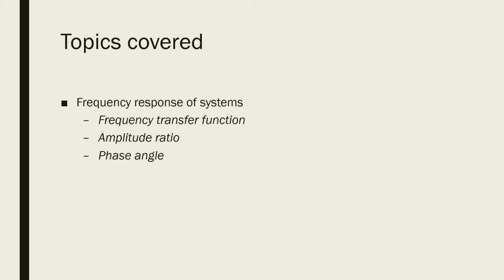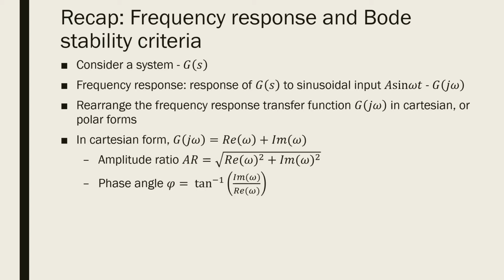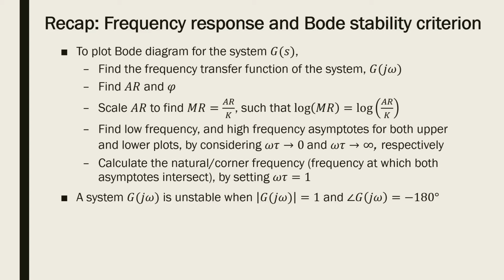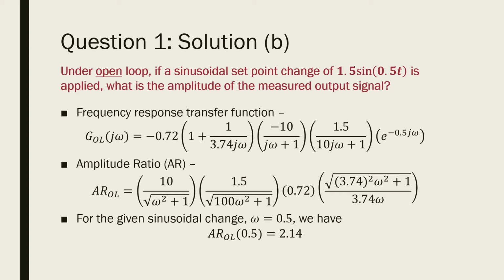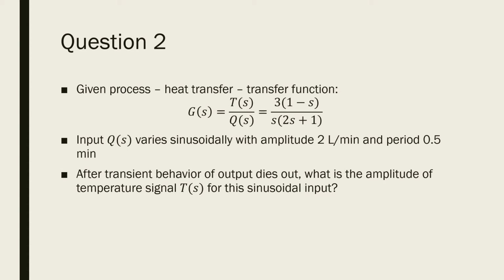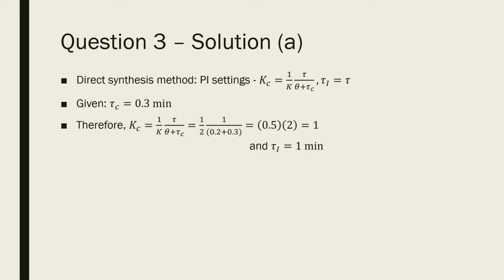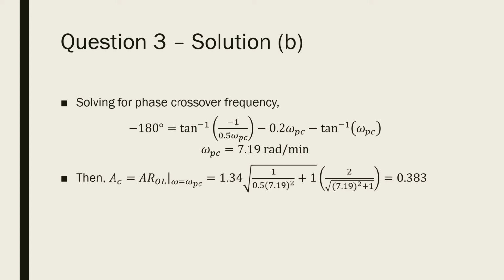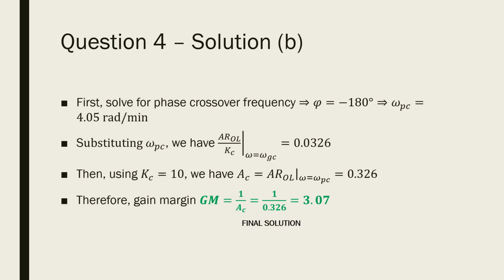Seminar 8 - CH E 446 (Winter 2020)